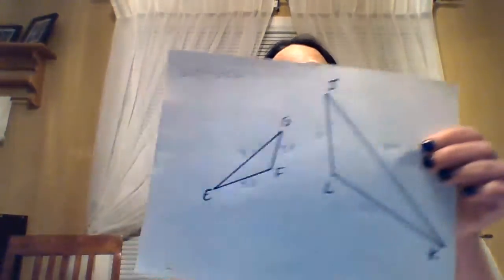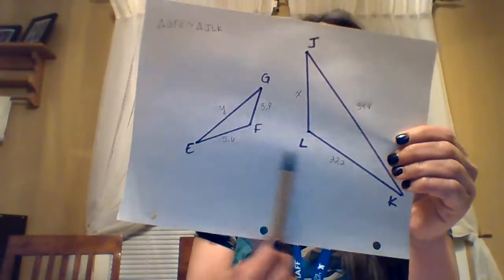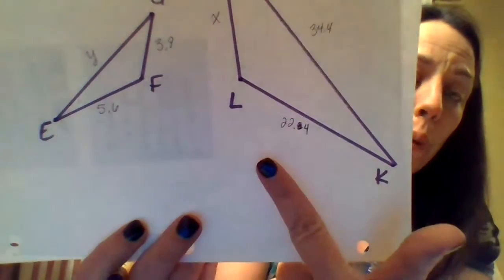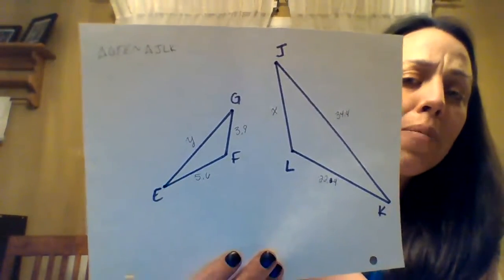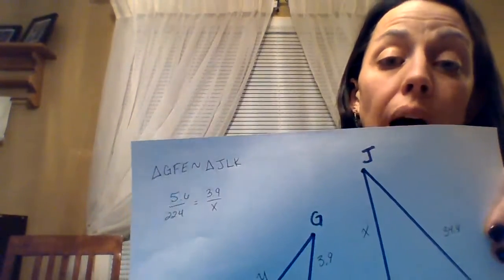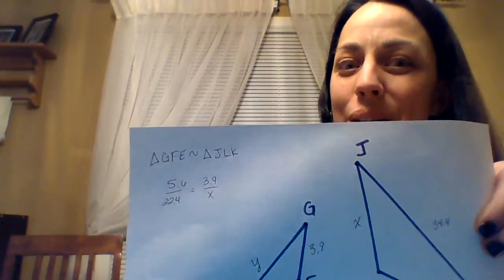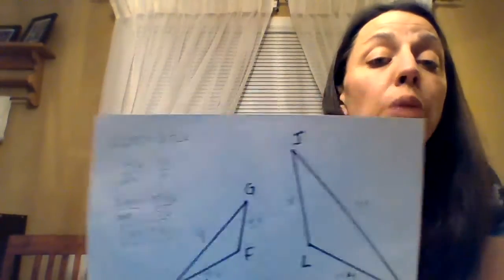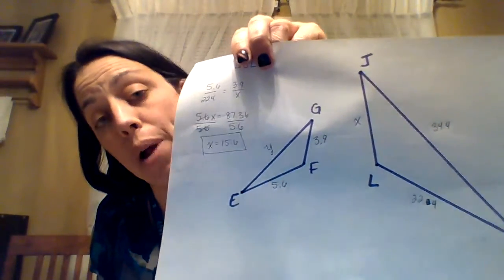Geom Part 2 March 17